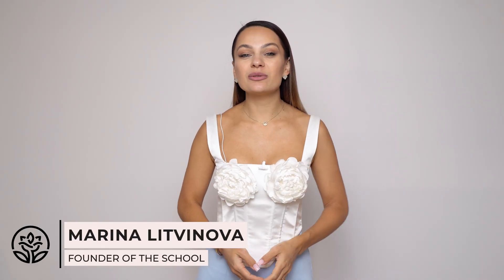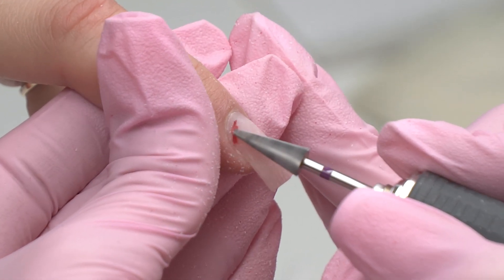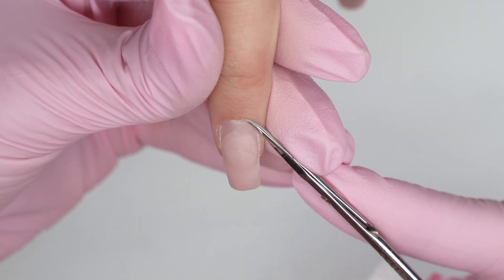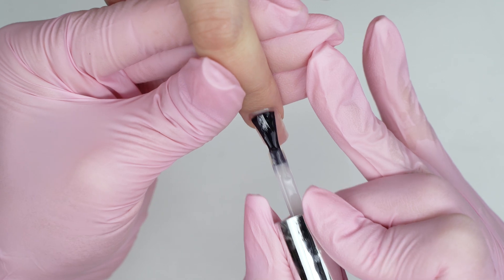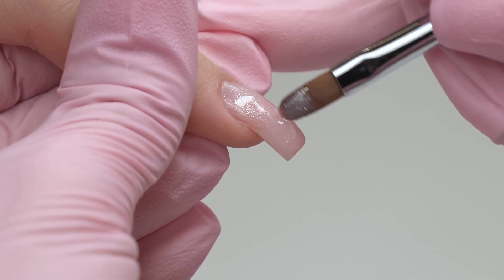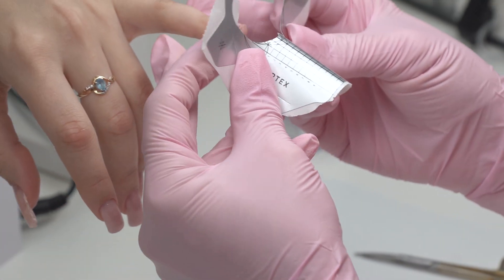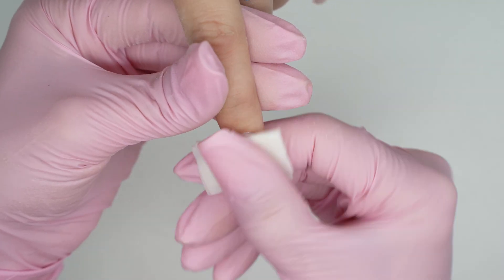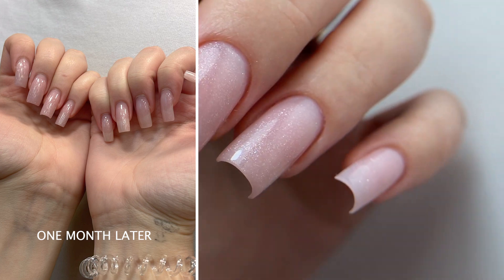Thin Long-Lasting Gel Nails | Defined Square Nail Shape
Hello everyone! Welcome back to the Nails Sakramel channel. Has anyone noticed how viral that nail strengthening trend has become? In today's video, I'm going to share with you some secrets of sculpting thin nails that last long. Let's do a nail fill on natural nails using gel. I hope you enjoy today's tutorial!